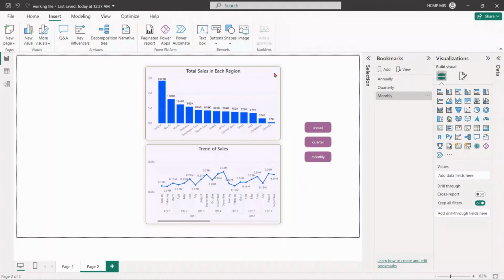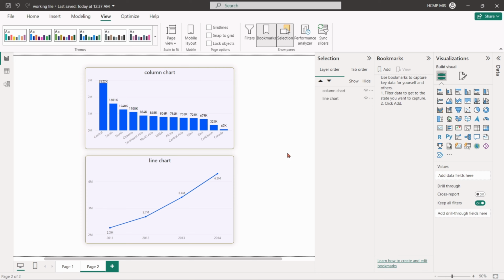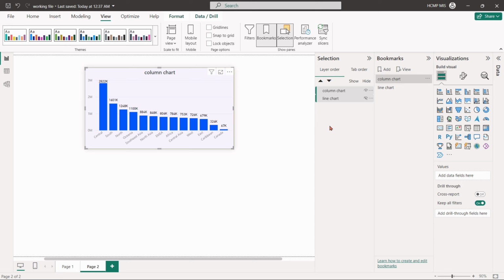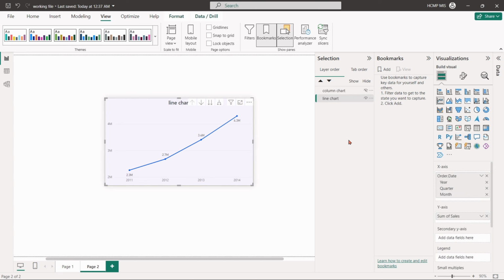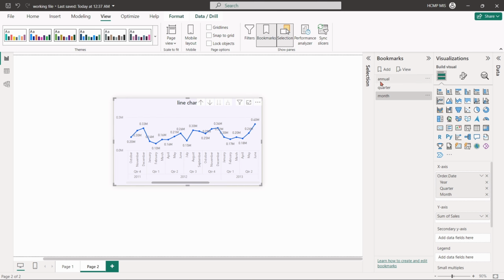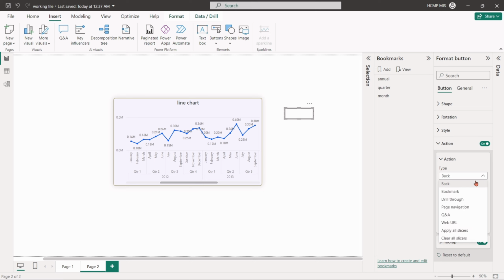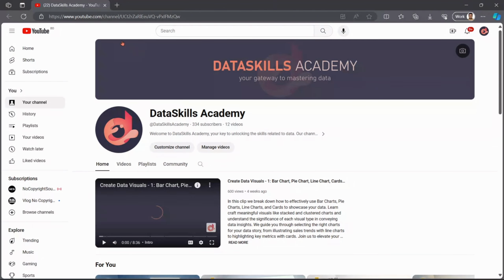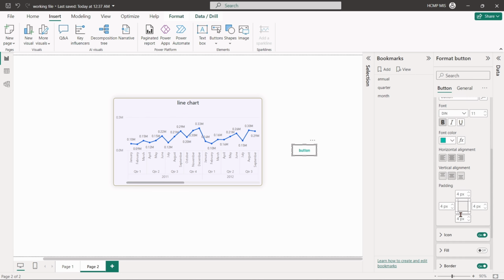Bookmarks and Buttons | Interactive Dashboard | Power BI Basics | DataSkills Academy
Explore the dynamic functionalities of bookmarks and buttons in Power BI in our latest tutorial. Learn how to create and manage bookmarks to save and switch between various visual states and how to enhance interactivity with buttons that can navigate pages, trigger actions, and link to external resources. Perfect for making your reports user-friendly and highly interactive!

Chapters:
0:00 Intro
0:36 Bookmarks
5:29 Buttons
8:58 Closing

Welcome to DataSkills Academy, your key to unlocking the skills related to data. This channel is dedicated to providing clear, and practical tutorials on data analysis and visualization. It is tailored for learners at all levels, offering comprehensive tutorials on Power BI, Excel, Python, GIS, and more. From data visualization techniques to programming language, we cover essential data science skills. Our practical approach ensures you can apply what you learn in real-world scenarios.

Background Music Copyright:
Track: Upbeat Corporate Pop

Infraction- Come Alive